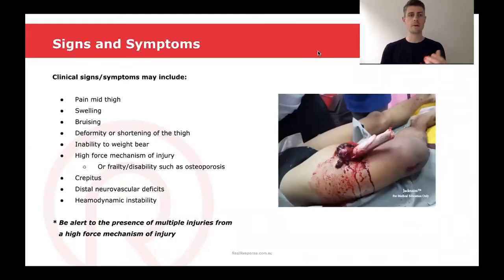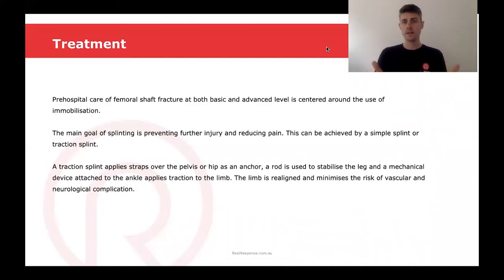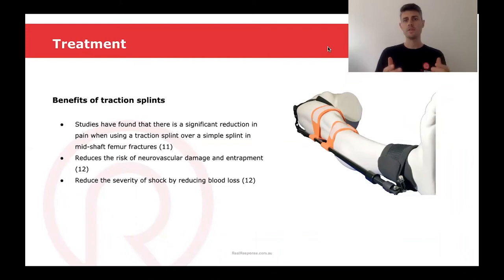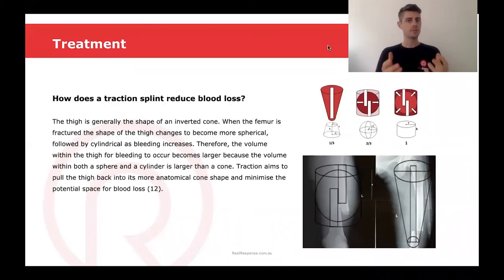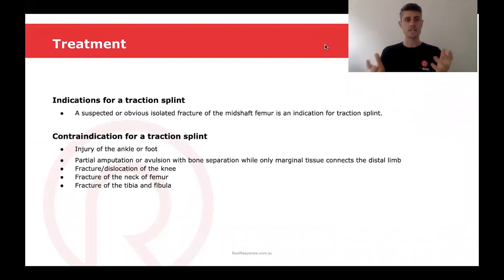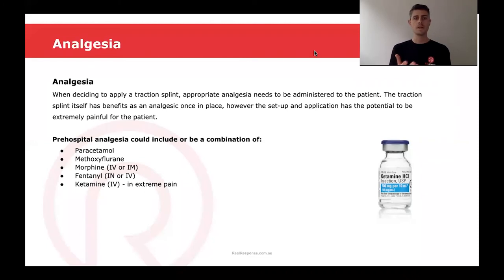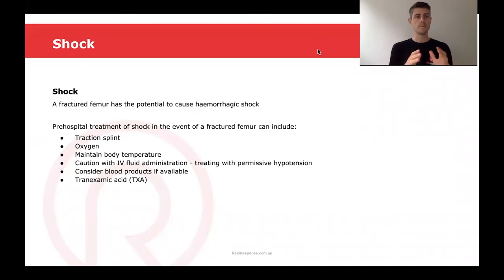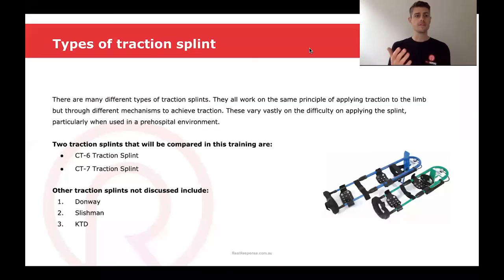Femur Fractures & Traction Splints Lecture - Part 3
Epidemiology
Treatment
Analgesia
Shock
Traction Splints